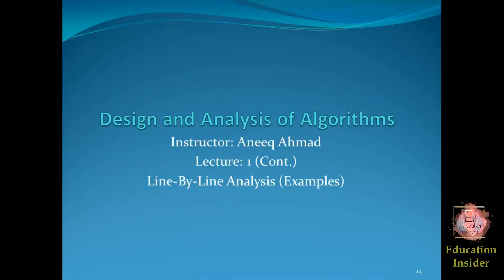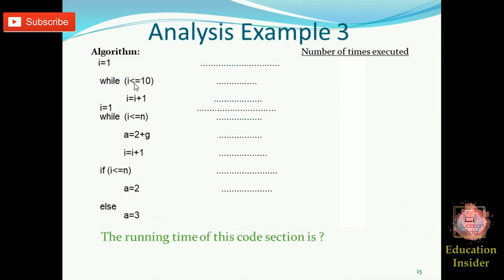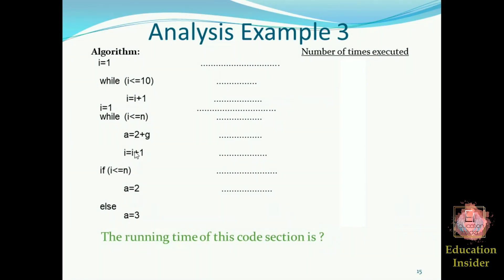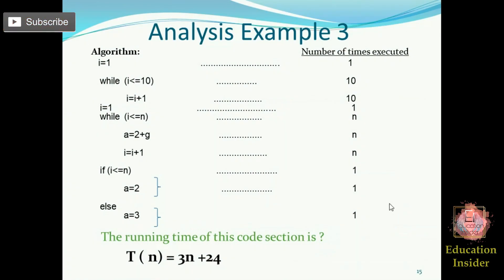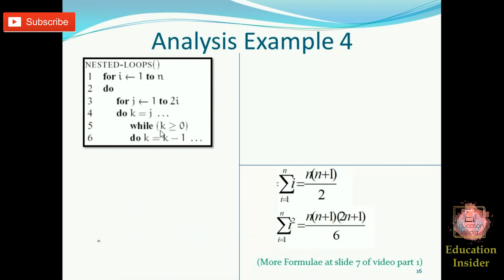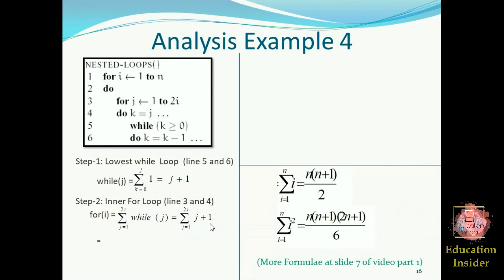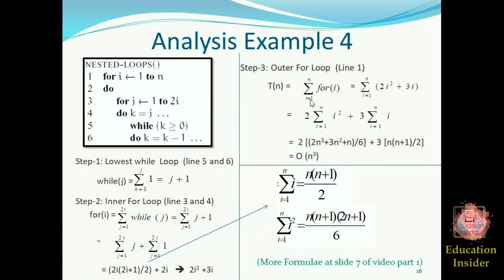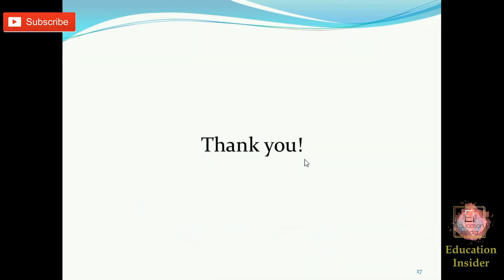Running Time Complexity - EXAMPLES | Part 3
Running time analysis of algorithms - line by line analysis